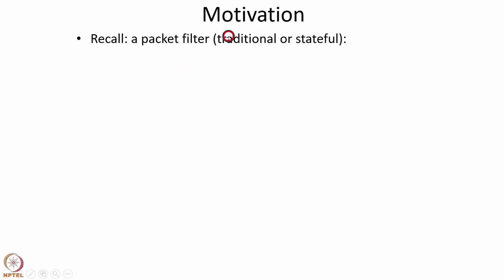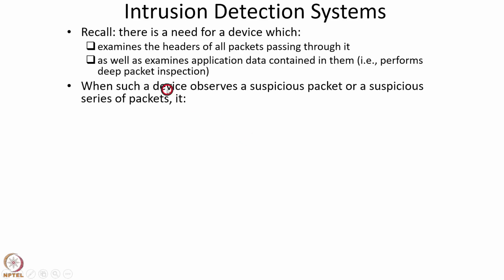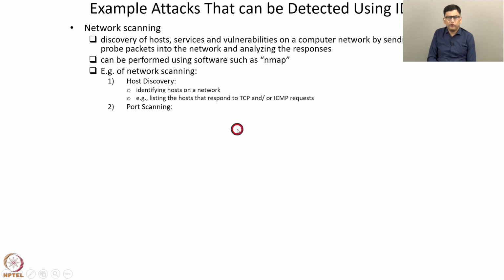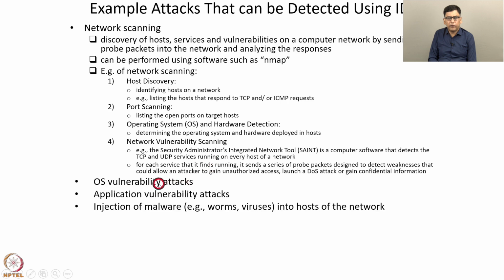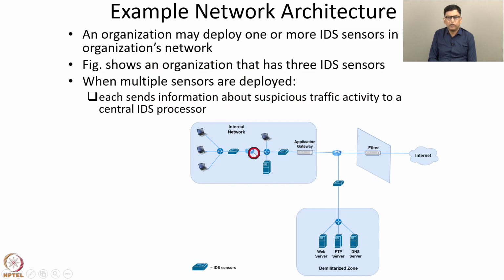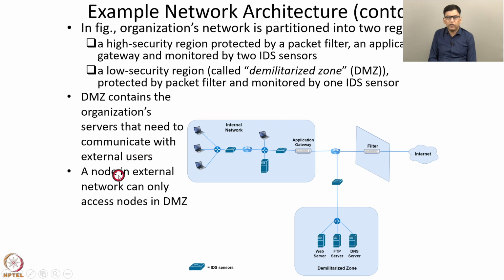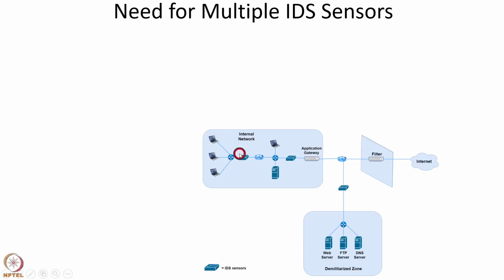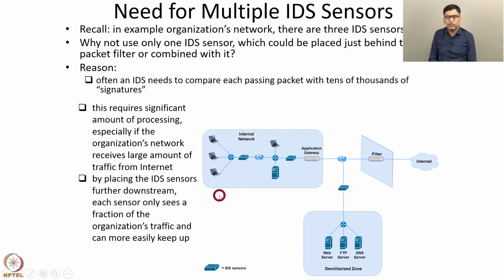Week 10 : Lecture 55 : Firewalls and Intrusion Detection Systems: Part 5